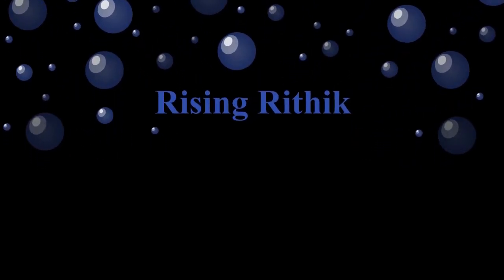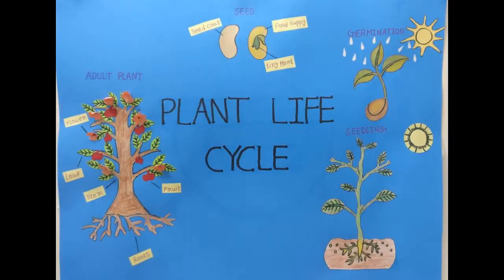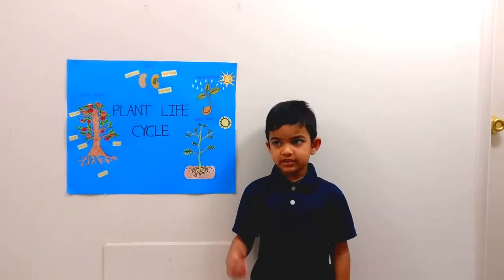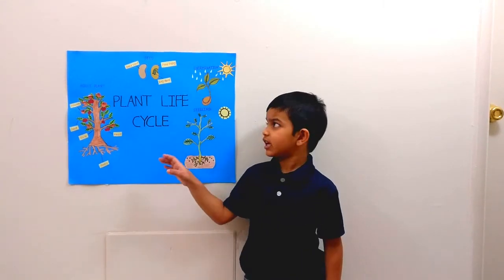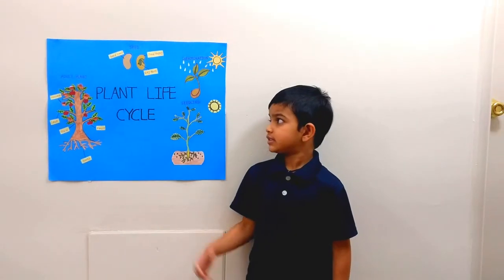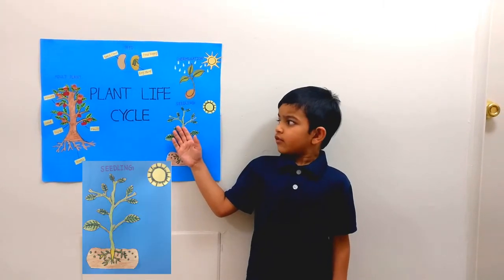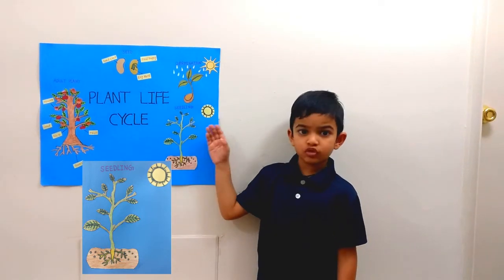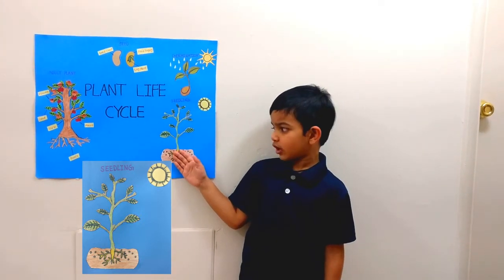Plant Life Cycle | Kids Learning Video | How Does a Plant Grow? | Science Educational Video for Kids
Hello everyone! in this video Rithik is explaining about plant life cycle.